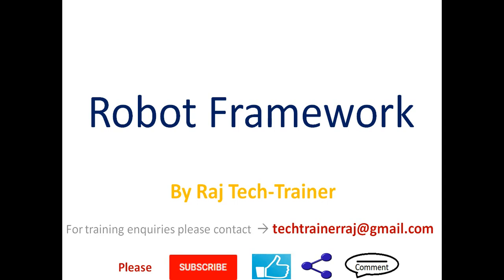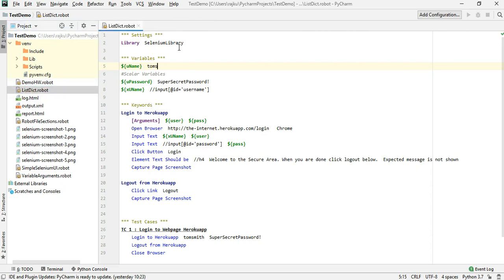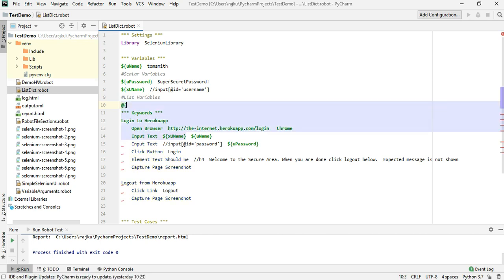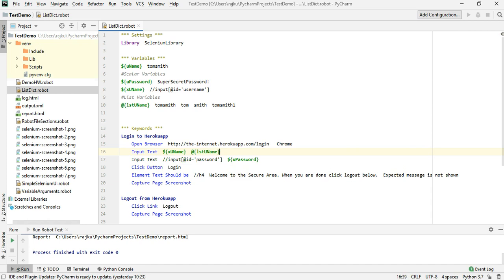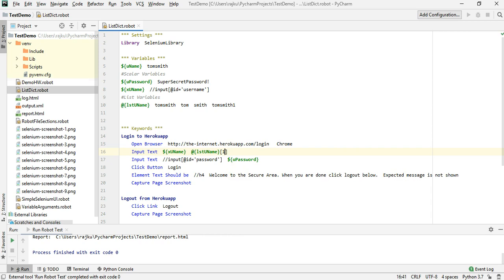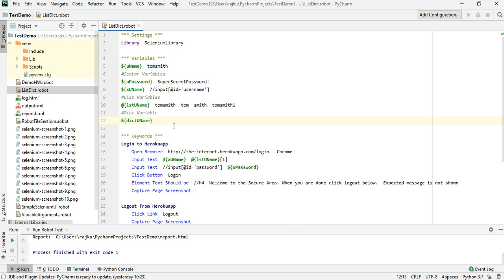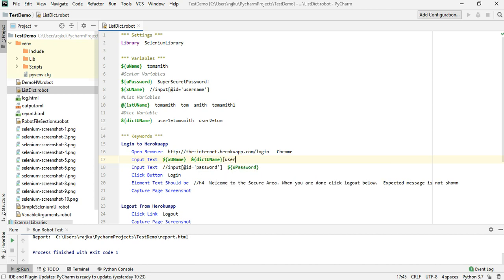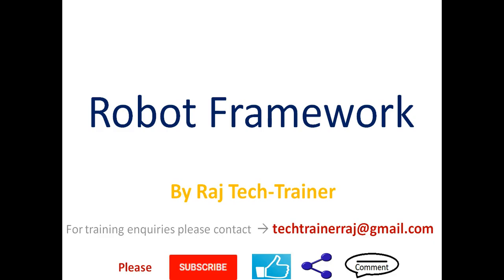Robot Framework Tutorial - Python - Selenium (Part-8) : List and Dictionary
In this video we will go through List variables and Dictionary variables with an example. In the previous session we have gone through Scalar Variable.